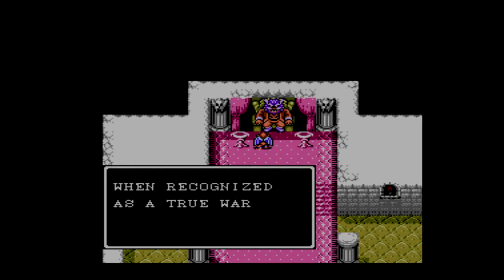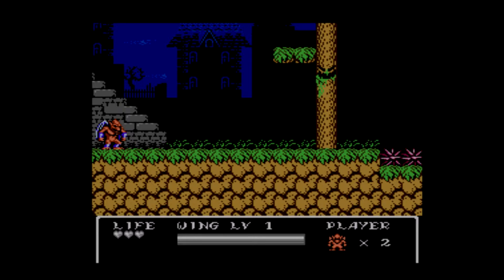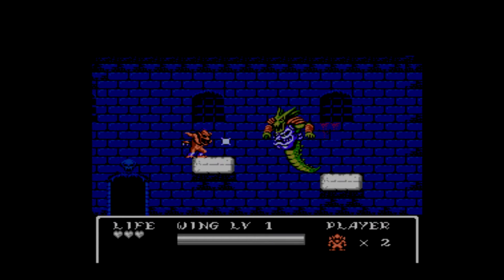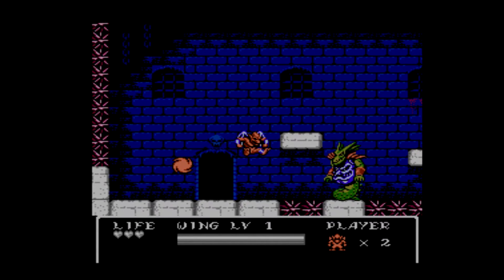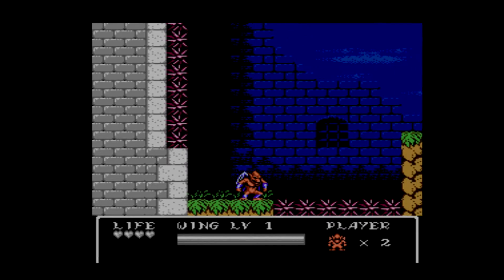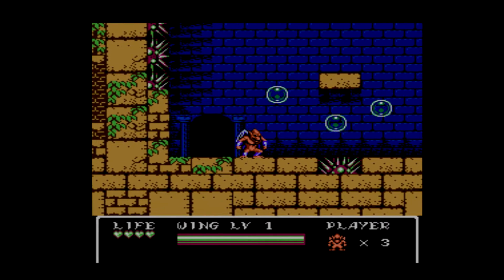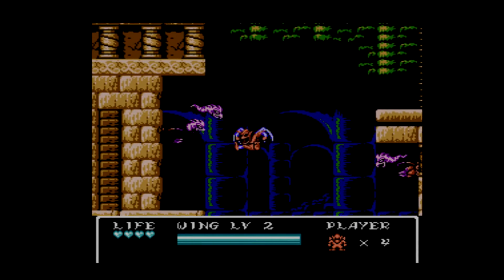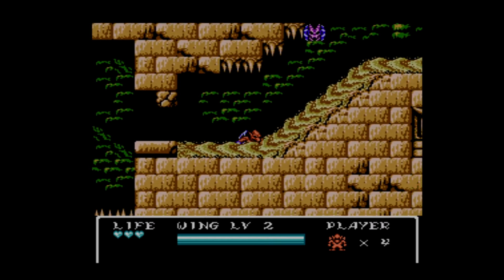Gargoyle's Quest II: The Demon Darkness Review for the NES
In the follow-up to the awesome Game Boy game, Gargoyle's Quest, we see Firebrand as we have never seen him before, younger and less experienced than in his first outing.  In this prequel, players can experience an all new adventure as the young gargoyle tries to restore peace to the Ghoul Realm.  It's another hidden gem that I encourage all of you to play.